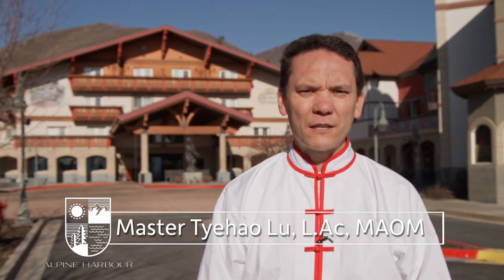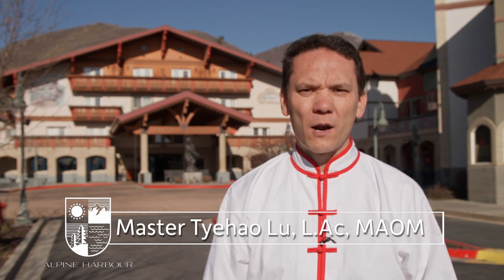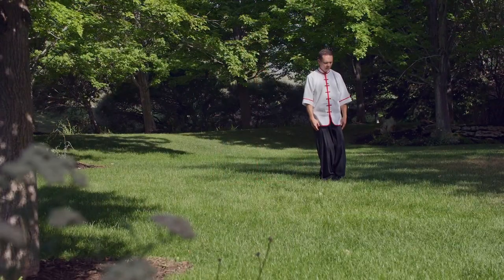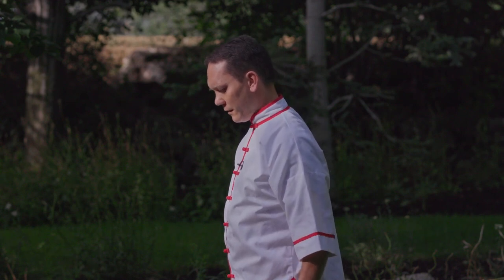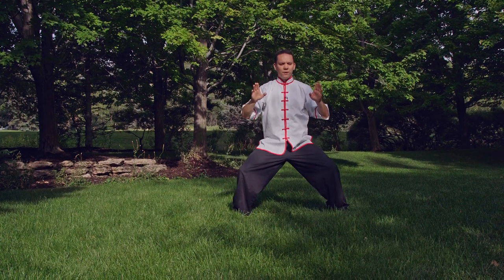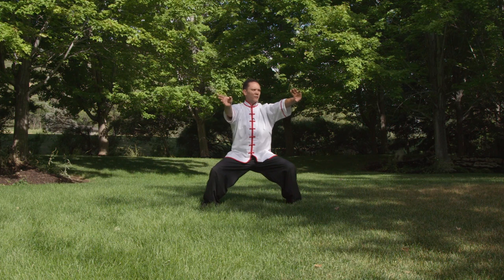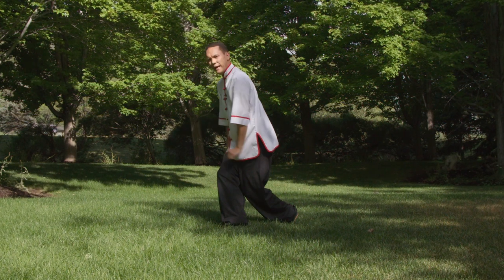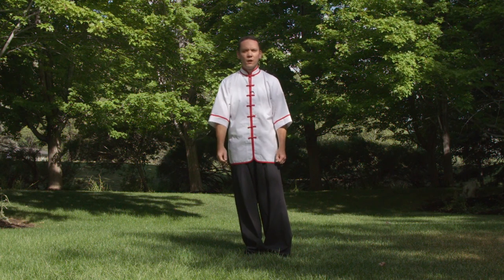Tai Chi with Master Tyehao Lu - Lesson 1 Beginning Motion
Join Master Tyehao Lu as he teaches beginner Tai Chi step by step. Whether you are an expert or never tried Tai Chi, these videos will guide you through mastering the 32 classes of Old Yang Tai Chi. These classes are perfect for seniors and anyone else who is a beginner in Tai Chi.

Alpine Harbor is a world-class resort dedicated to helping everyone Live the Abundant Life. Through instructional and motivational videos, we bring you the expertise and knowledge to live a healthier and more meaningful life.

Videos are published every Monday, Thursday and Saturday

A Message from Master Lu: In the practice of Tai Chi, clear the mind of worldly thoughts. The spirit and heart become peaceful; the whole mind is devoted with a settled, inflexible will. Move the feet high and low, extend and bend slowly, steadily, and gently. Inhale and exhale in an even way. If the center is stable, the skill will become level and even. The movements are arranged in accordance with what is right.